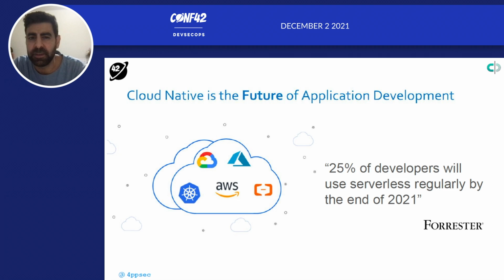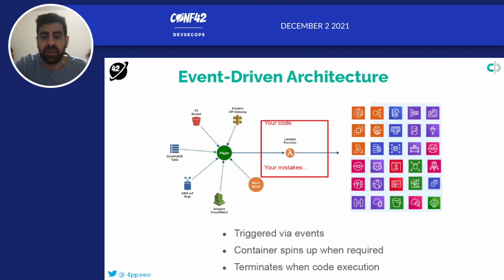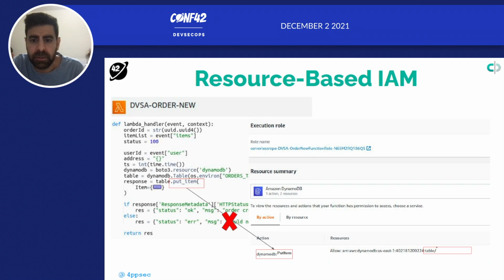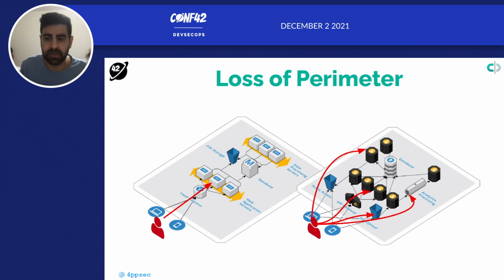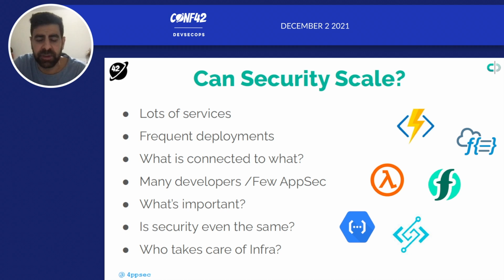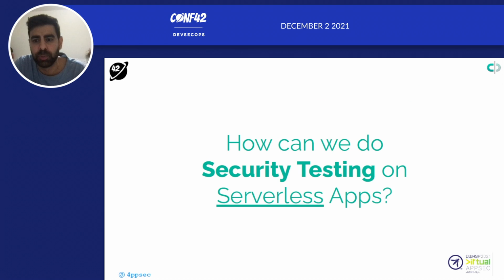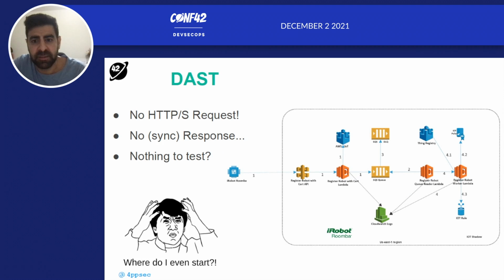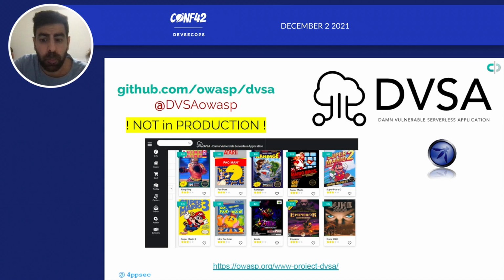Automatic serverless security testing: Delivering secure apps | Tal Melamed | Conf42 DevSecOps 2021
Tal Melamed
Senior Director @ Contrast Security

Serverless technology eliminates the need for development teams to provision servers, and it also results in some security threats being passed to the cloud provider. This frees up developers to concentrate on building logic and producing value quickly. But cloud functions still execute code. If the software is written poorly, it can lead to a security disaster.

How can developers ensure that their code is secure enough? They can scan for common vulnerabilities and exposures (CVEs) in open-source code. They can even scan their Infrastructure-as-Code (IaC) tool to identify insecure configurations. But what about custom code? At many organizations, the application security team struggles to keep up with the speed of development in a serverless environment. Traditional testing tools not only provide very limited coverage, but also slow development cycles unacceptably. Serverless code contains a mixture of cloud configurations and application programming interfaces (API) calls. As a result, legacy solutions lack the context that is necessary in a serverless environment, and the consequence is a lack of observability and slower response times.

Fortunately, it does not have to be this way. Organizations can leverage robust security during serverless development, automatically—if it is done properly. In this talk, we will discuss common risks in serverless environments. We will then cover existing testing methodologies and why they do not work well for serverless. Finally, we will present a new, completely frictionless way of testing serverless applications automatically—with no scripts, no tests, and no delays.

0:00 Intro
0:26 Talk